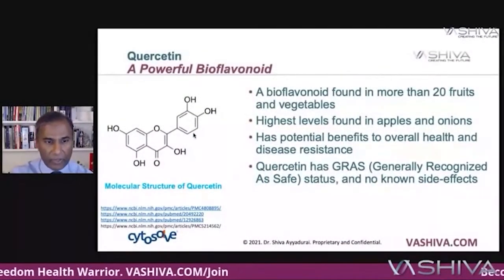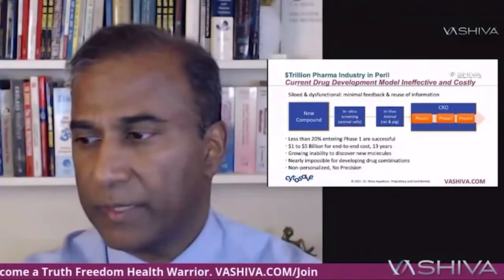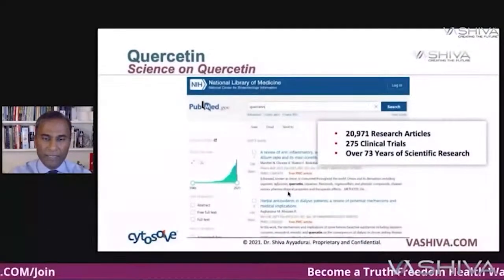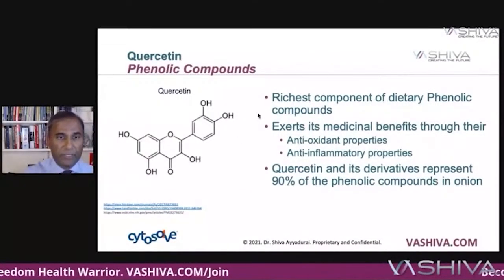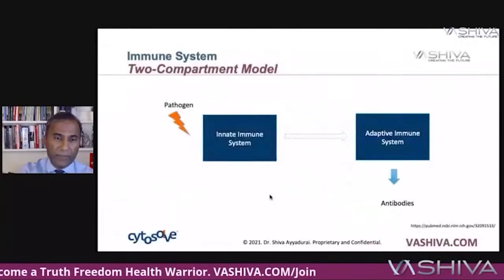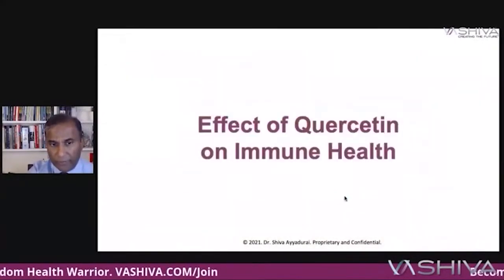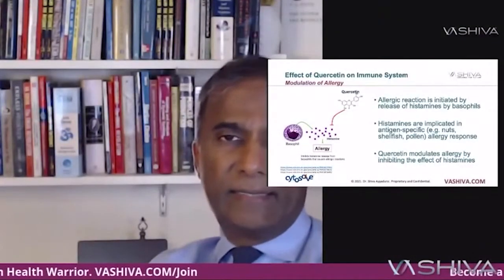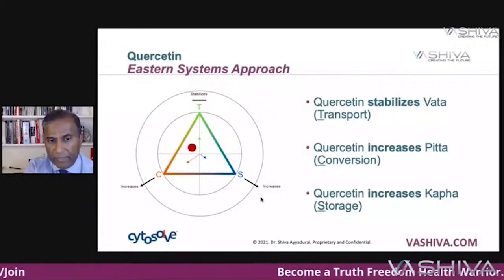Dr.SHIVA™: Quercetin on Immune Health @CytoSolve Systems Analysis(05/23)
In this presentation, Dr.SHIVA Ayyadurai, MIT PhD, Inventor of Email, Scientist, and Engineer , analyzes Quercetin and its applications for Immune Health.

TruthFreedomHealth.com

To attend an online OPEN HOUSE with Dr.SHIVA this THURSDAY at 11 AM EST or 8 PM EST. RSVP at: VASHIVA.com/ORIENTATION.